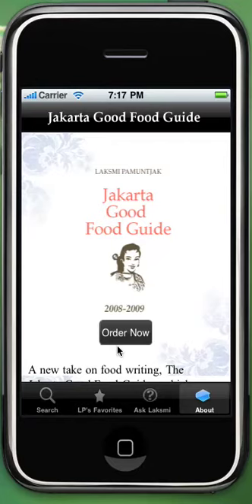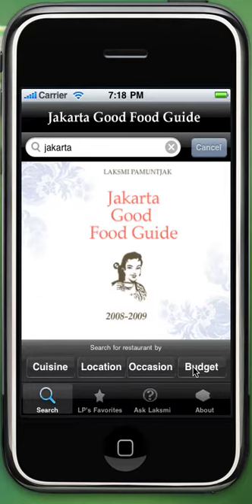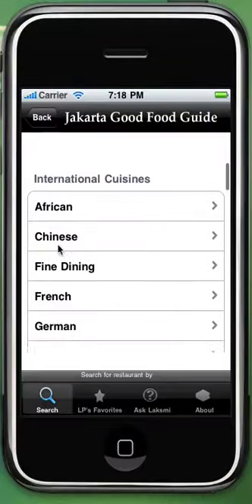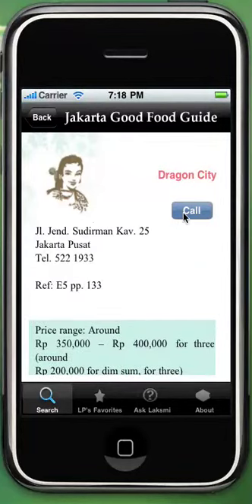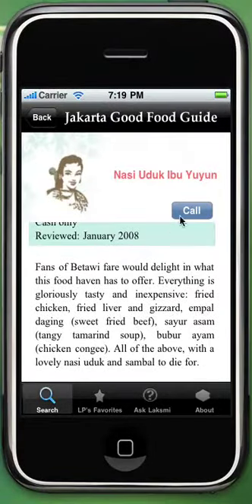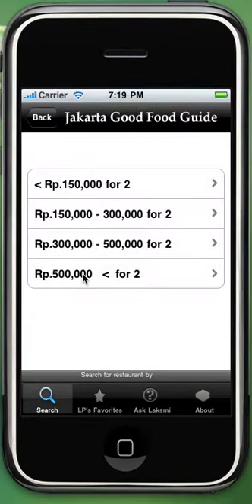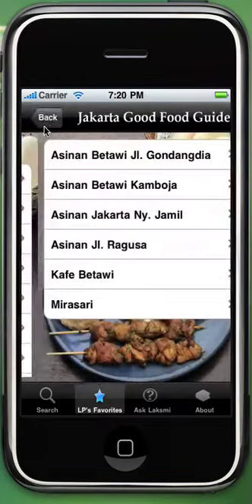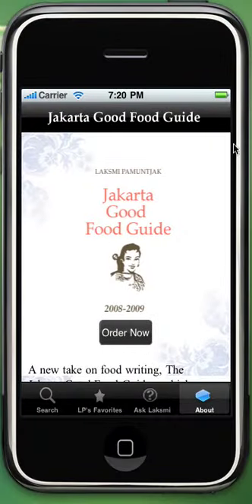Eat Drink and be Merry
Restaurant Guide

Restaurant Guide is a lifestyle based iPhone application
A new take on food writing which would cater as the area specific food guide comprising details related to restaurants and food specifications of the dedicated area and let the user find a streamlined solution for all food plans.

This is a great iPhone application to help you being acquainted with the information for best suited restaurants in the proximity.